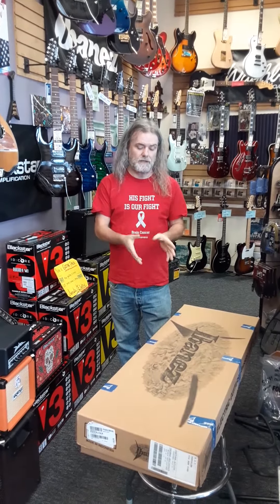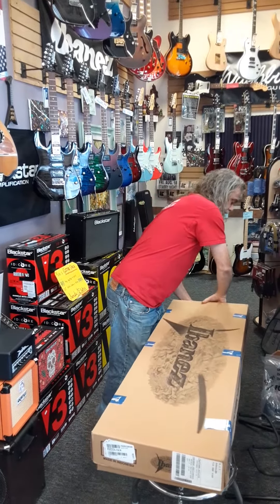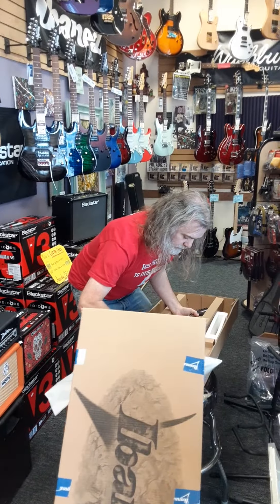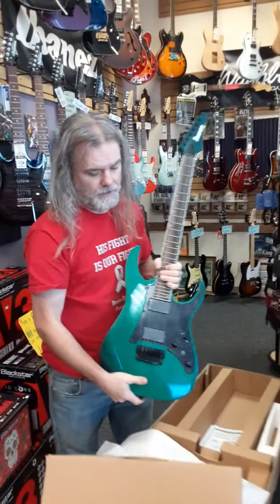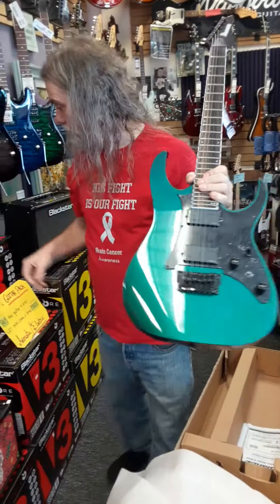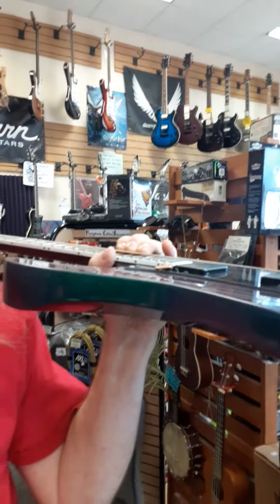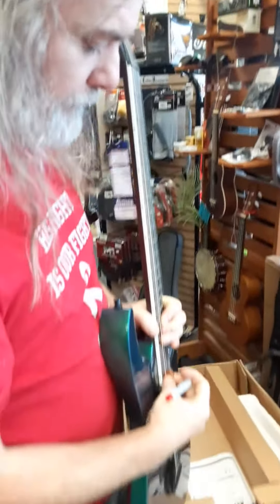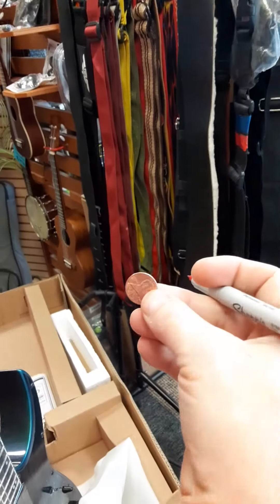New Ibanez RG631ALF Part 1, they come decently set up-it's not our level of play. See link to buy.